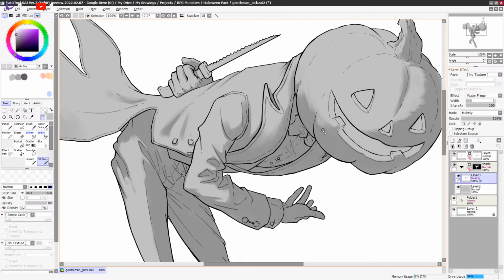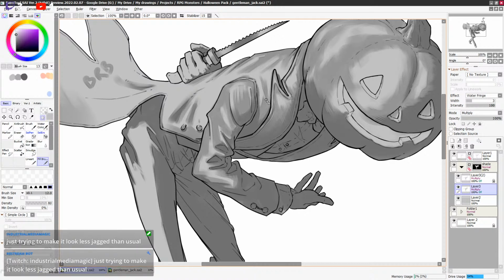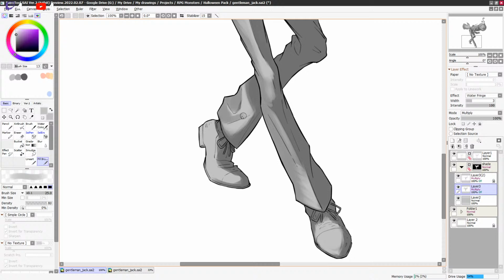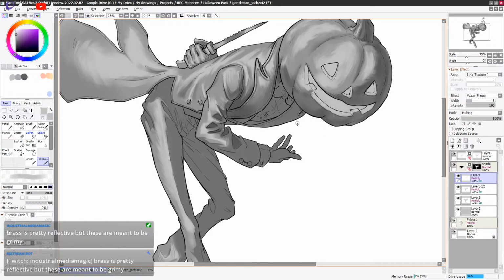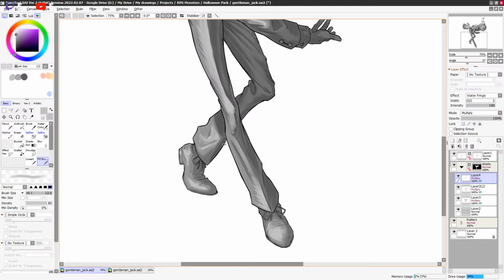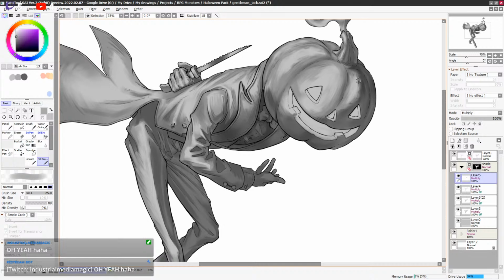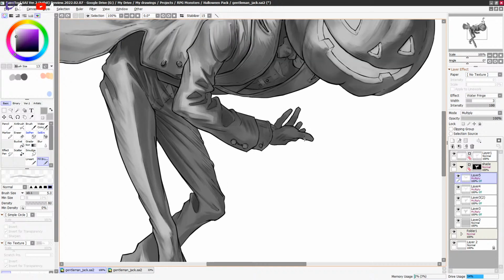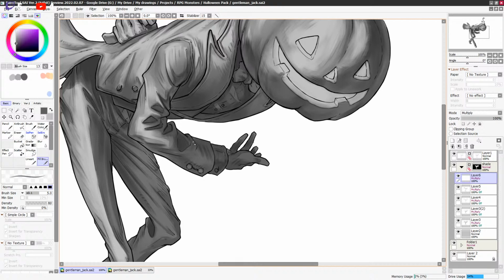Character Design: Gentleman Jack (Halloween Monsters Pack) Part 4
Let's continue the grayscale and take it to a finish!